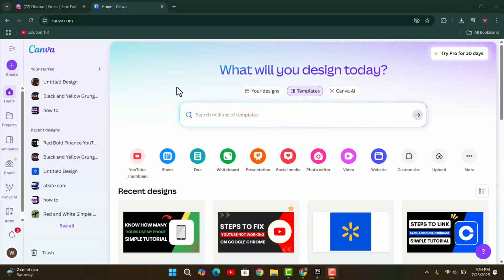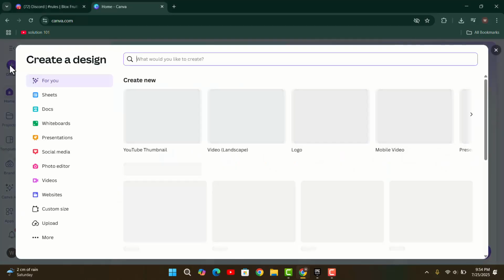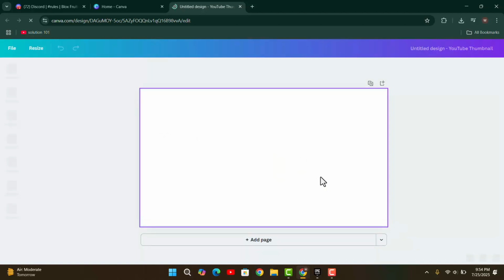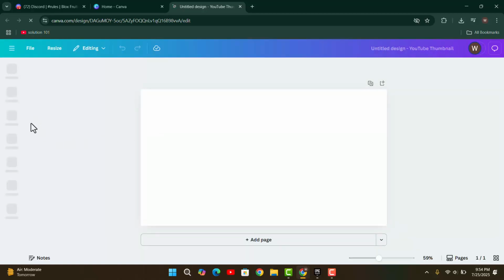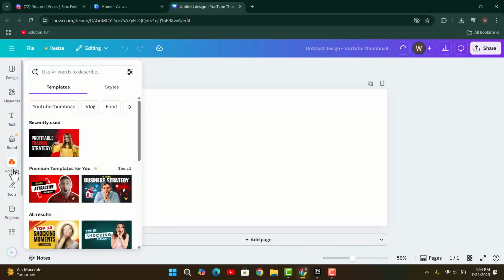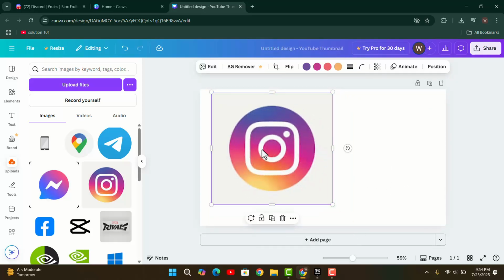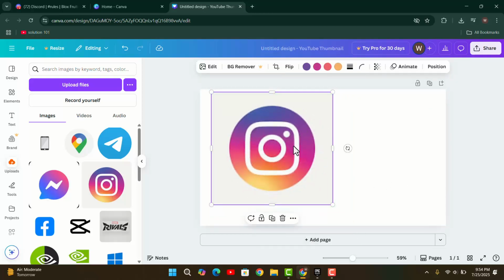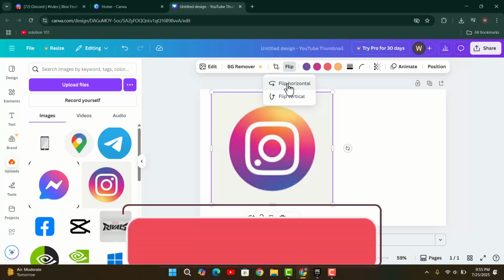How To Flip Image In Canva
Flipping images in Canva is a quick and easy task that allows users to mirror objects either horizontally or vertically for visual symmetry, layout design, or creative effects. This video tutorial outlines the exact steps to help both beginners and regular users navigate Canva’s flip feature using either a new or existing design project.

To begin, open your browser and go After logging into your Canva account, you’ll land on the dashboard where you can choose to either create a new design or open a previously saved one. In this example, the video shows the creation of a new project using the "YouTube Thumbnail" preset, but the steps are identical regardless of your chosen format.

Once inside the design workspace, upload the image you wish to flip. To do this, click on the “Uploads” tab from the left-hand panel and then select “Upload files” to import an image from your computer, phone, or cloud storage. After the image appears in the media library, drag and drop it onto your canvas. Resize or position it as needed.

Next, click once to select the image. Once selected, a toolbar will appear at the top of the editor. Locate the “Flip” option — this gives you two choices: "Flip Horizontal" and "Flip Vertical." Clicking "Flip Horizontal" will mirror the image from left to right, while "Flip Vertical" will mirror it from top to bottom. The effect is instant, and you can continue editing or undo changes as needed.

This tool is especially useful for photo adjustments, aesthetic balance in collages, or repositioning elements in marketing and social media designs. Canva’s intuitive interface makes flipping images simple for users of any experience level.

Timestamps:
0:00 Introduction
0:09 Opening Canva and Creating a Project
0:35 Uploading an Image
0:50 Using the Flip Tool
1:13 Conclusion